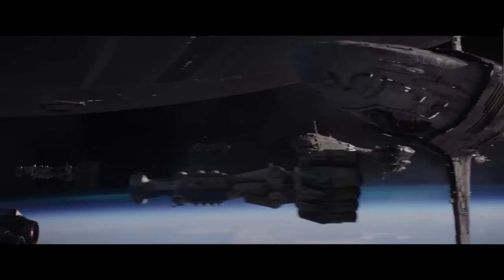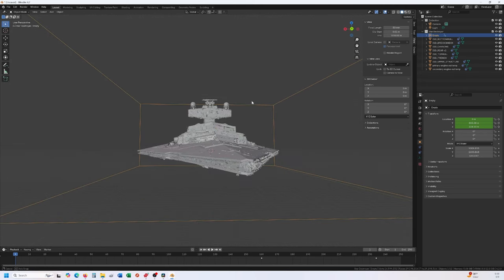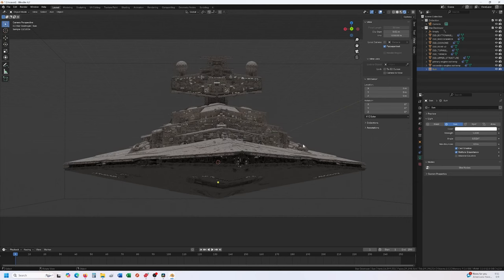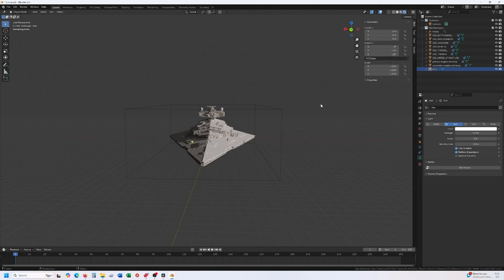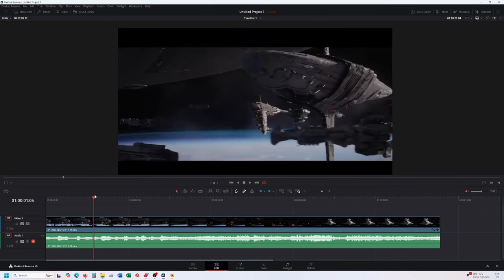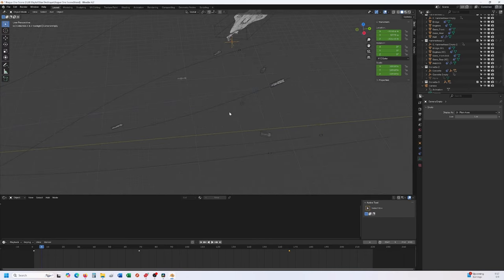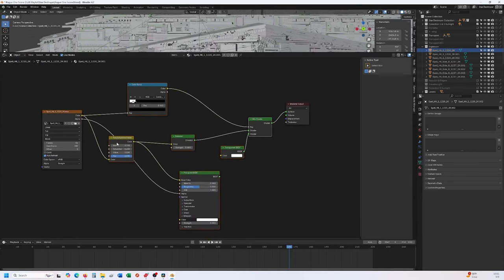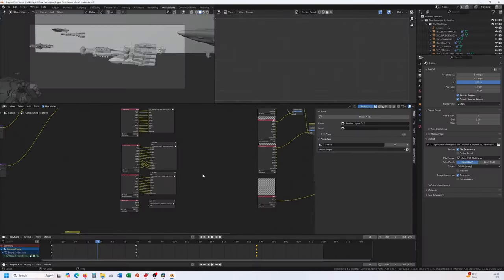Recreating a scene from Rogue One Battle of Scarif (for free!)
I break down how I remade one of my favorite scenes from Rogue One using only free software and free models! Thanks to @ILMVFX for creating such beautiful work

Chapters
00:00 Models
01:20 Lighting
05:45 Focus
08:48 Explosions
10:14 Compositing and Render

Thanks to @olemagnussunnevag3553 for the perfect Star Destroyer Model!

Thanks to @malteullrich8813 for the amazing Corellian Corvette model!